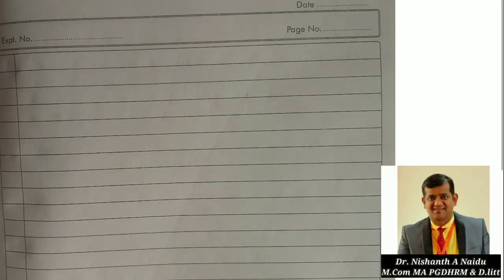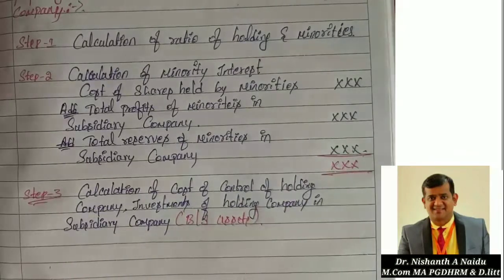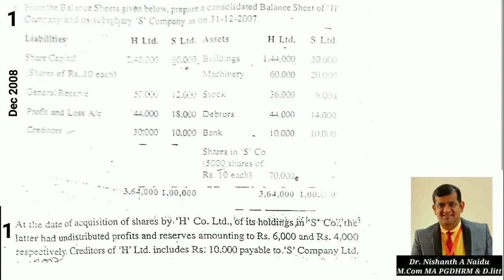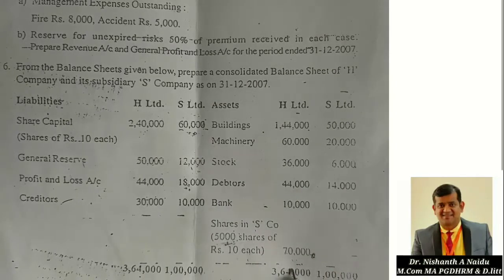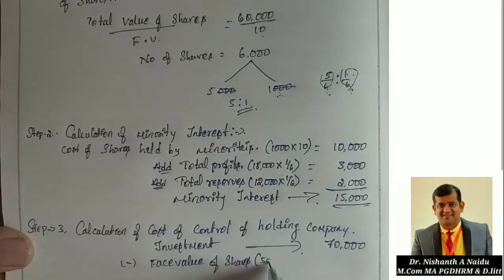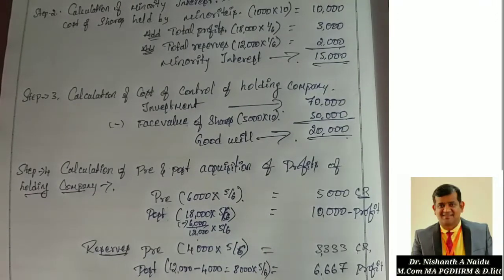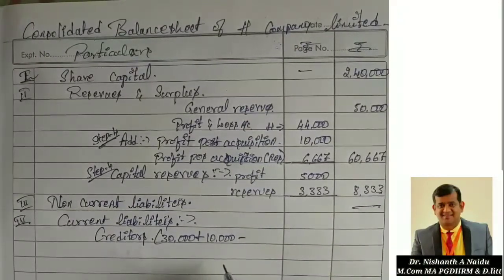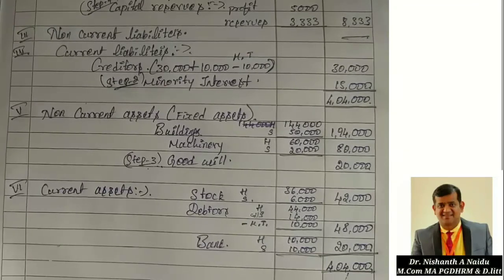Accounting for Holding Company Problem no 1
Problem and Solution on Accounting for Holding Company, IV Semester B.Com, University of Mysore, Corporate Accounting II